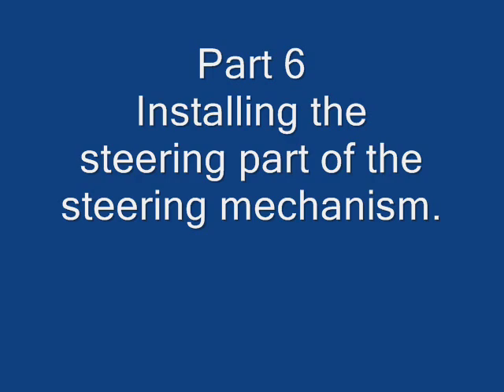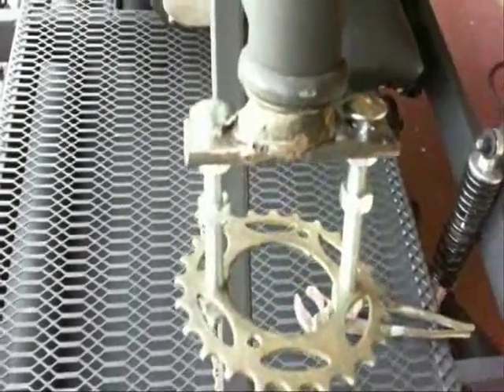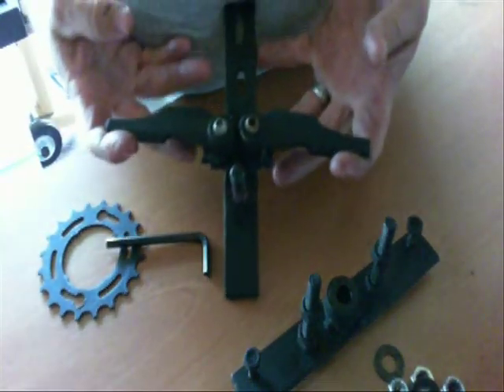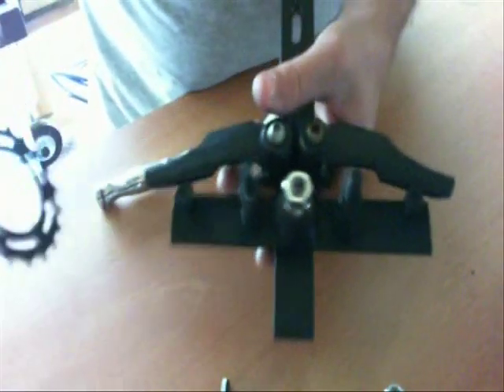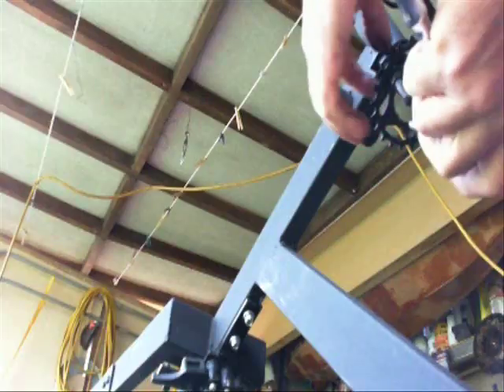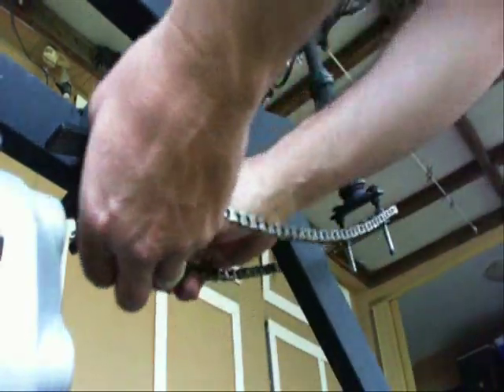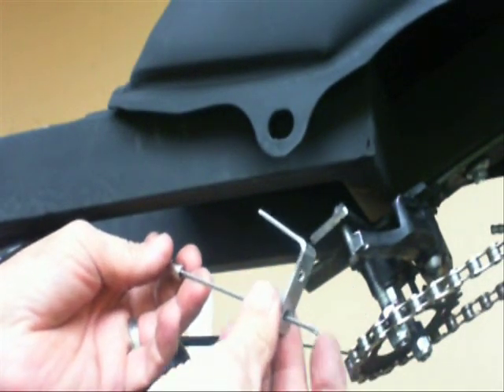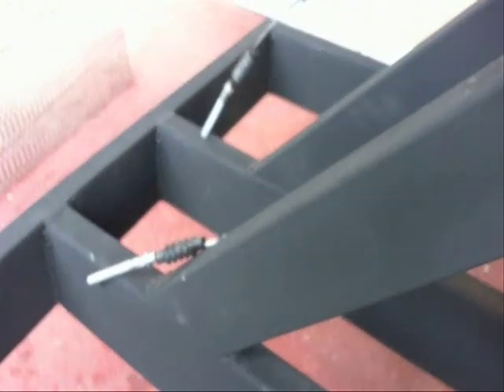Tracked Vehicle Steering Part 6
Part 6 in the construction of my tracked vehicle.